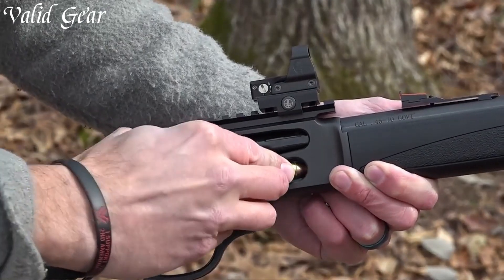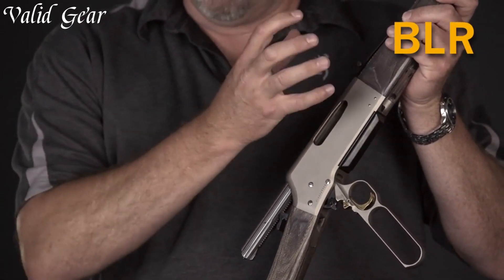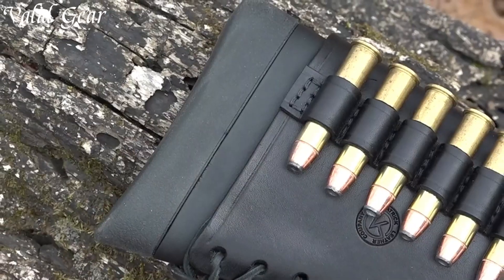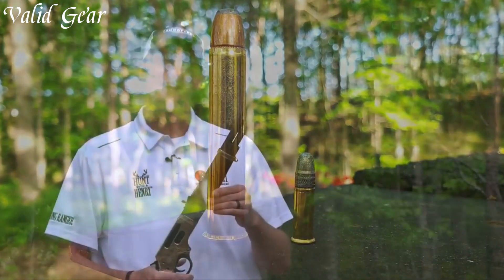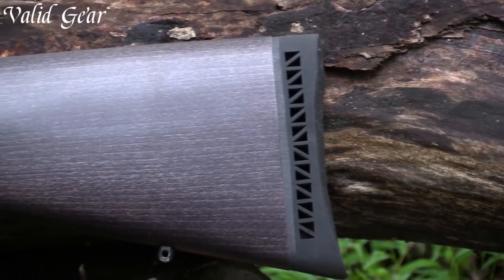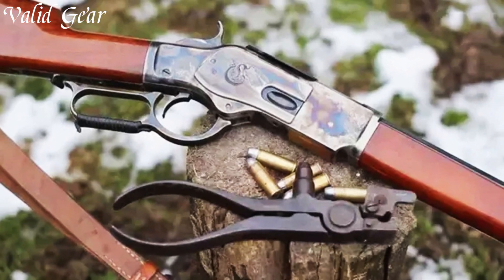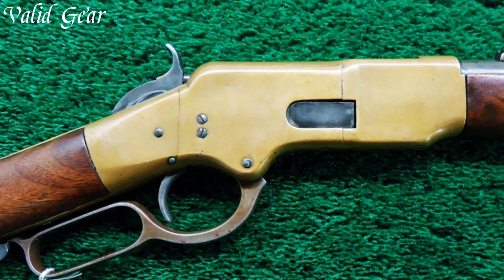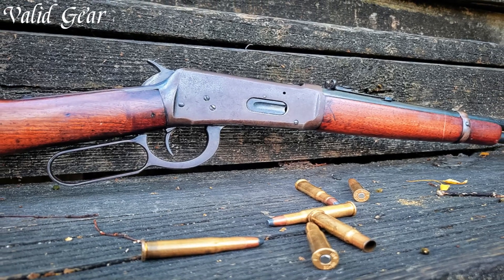Best Lever Action Rifles 2024: No.1 Definitely Will Shock You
➤ top 8 Best Lever Action Rifles 2024 we listed in this video:

➤ 10. Marlin dark model 336
➤ 9. Henry big boy
➤ 8. Browning blr lever action rifle
➤ 7. Henry x model .38 special
➤ 6. Winchester model 1866 lever action short rifle
➤ 5. Henry side gate lever action rifle
➤ 4. Henry all-weather lever action .45-70
➤ 3. Winchester 1873 sporter octagon
➤ 2. Uberti 1866 yellowboy
➤ 1. Winchester model 94

Lever action rifles represent a timeless and iconic embodiment of american firearms history. Introduced in the mid-19th century, these rifles feature a lever mechanism that cycles the ammunition and readies the firearm for the next shot. With a distinctive lever loop, shooters can quickly and smoothly chamber rounds, allowing for a reasonably rapid rate of fire. Lever action rifles, often chambered in popular calibers like .30-30 winchester or .357 magnum, are revered for their reliability, ease of use, and classic aesthetics. Their legacy in hunting, sport shooting, and frontier lore continues to captivate firearm enthusiasts to this day.

We hope you had a fantastic time watching our top 8 Best Lever Action Rifles 2024 video.